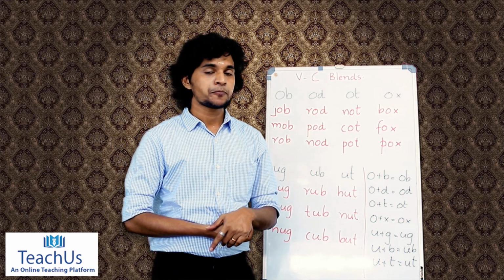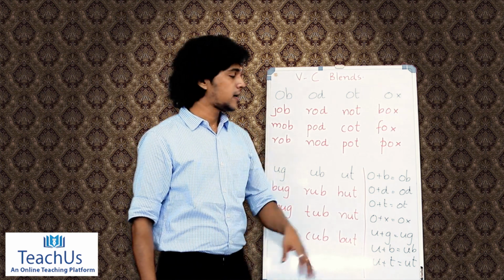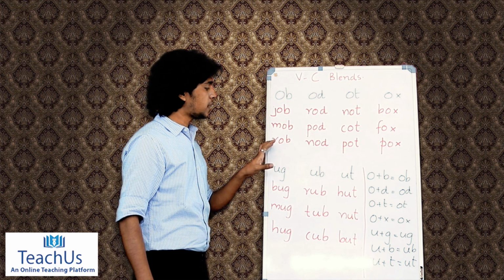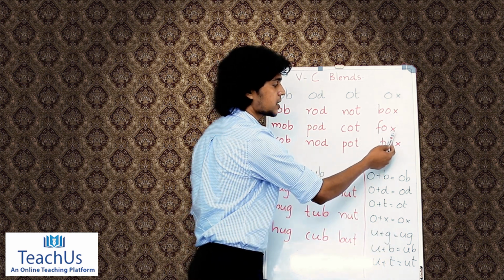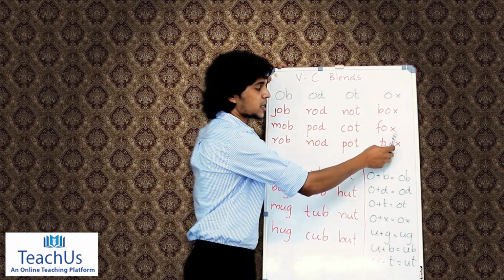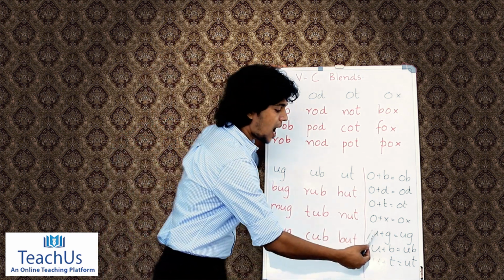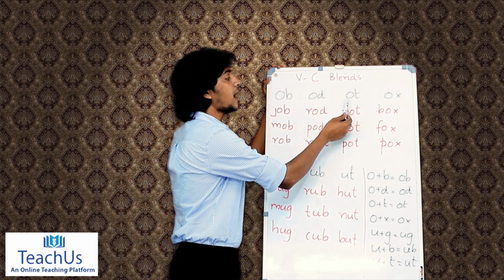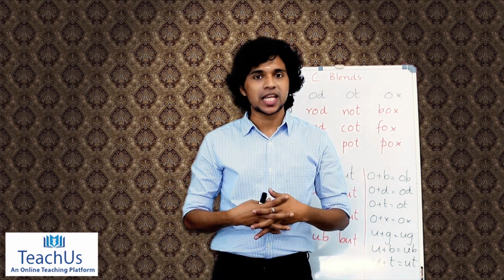New Butterflies UKG English Vowel Consonant Blends - Part 3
Get me in Whatsapp